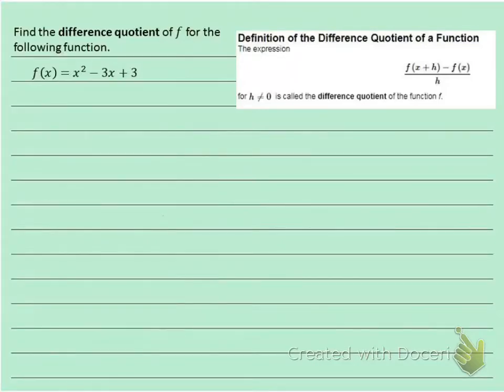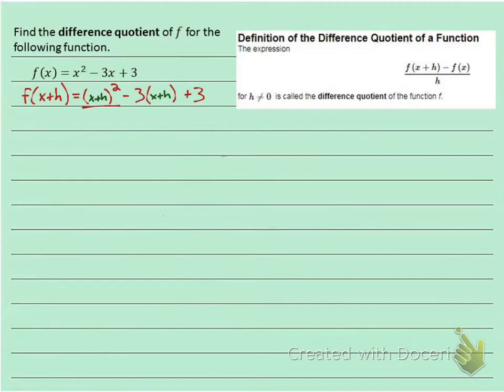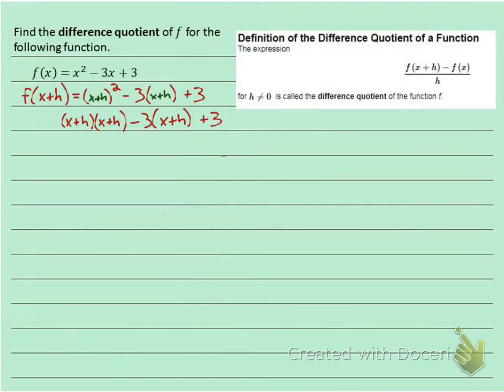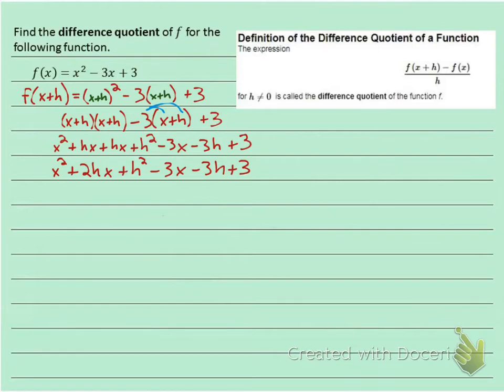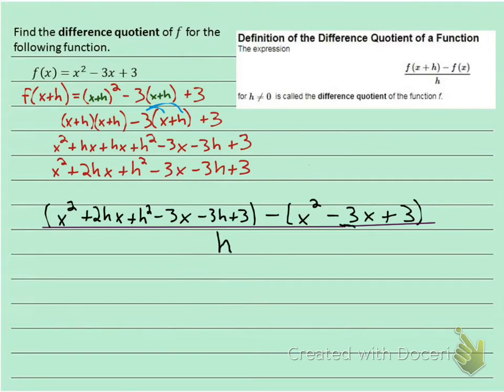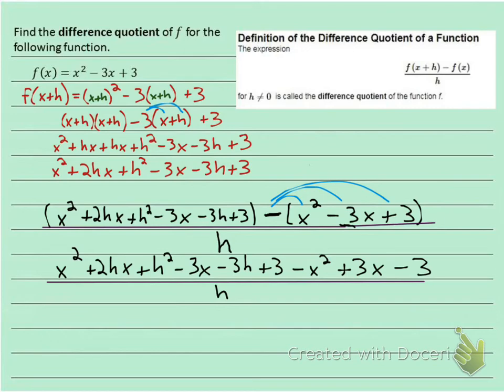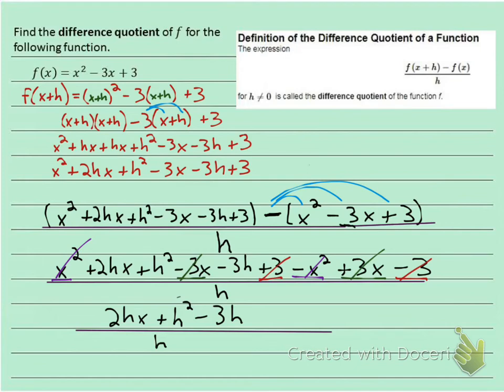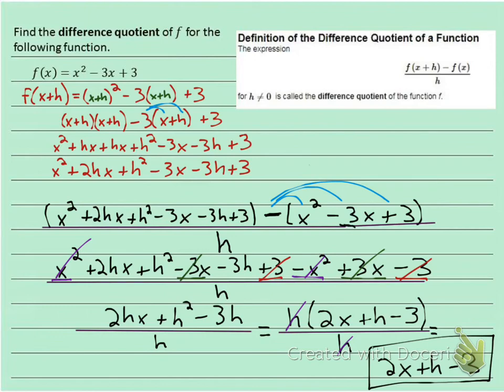130 1.3.77 Difference Quotient